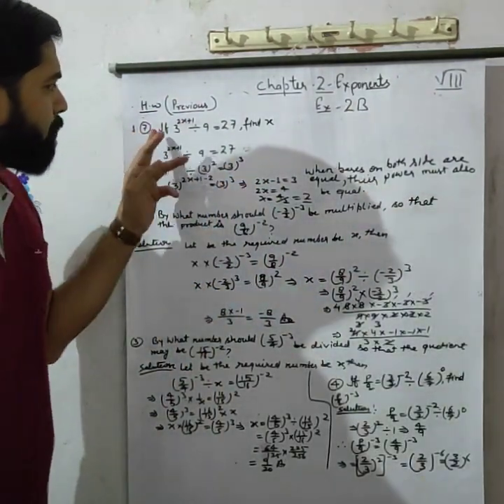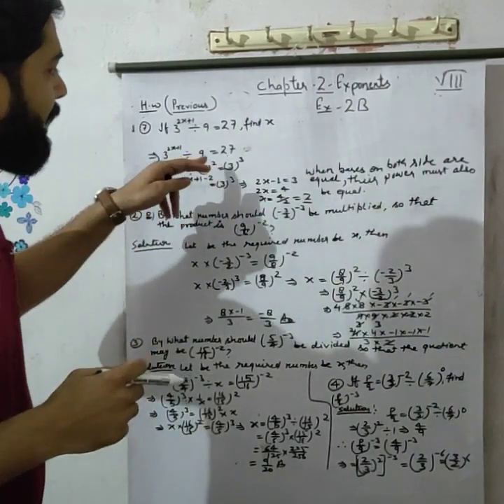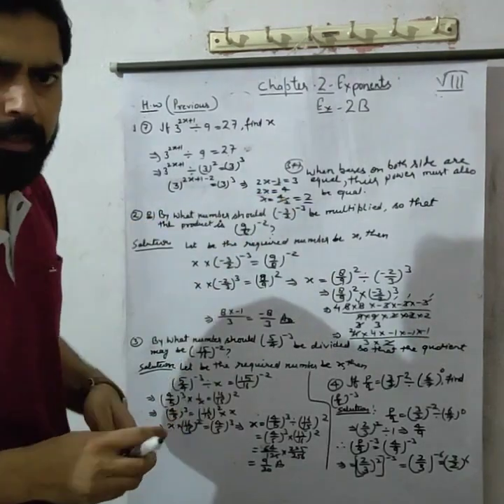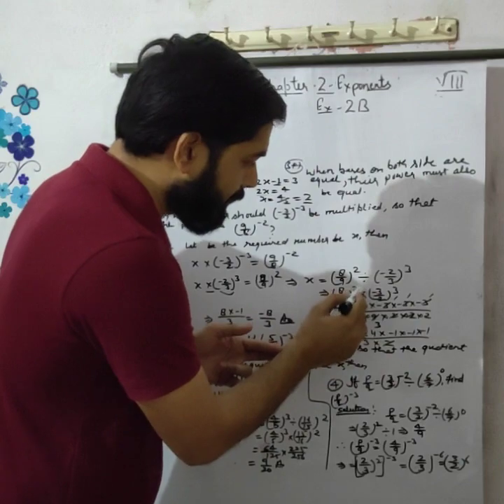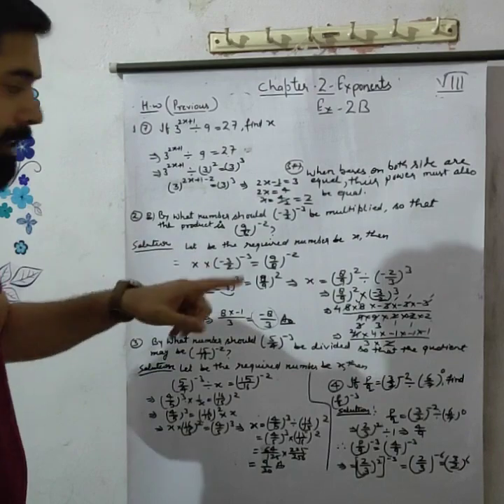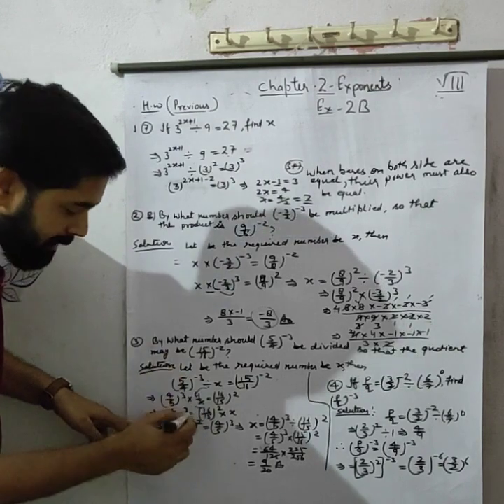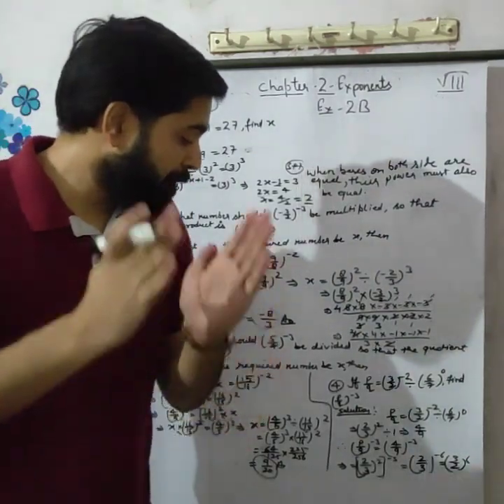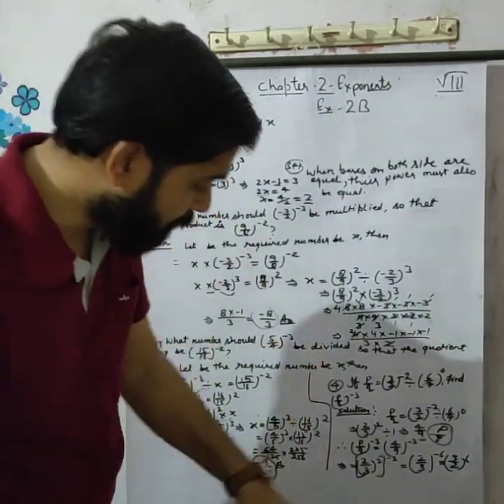Class 8 Mathematics chapter 2 Exponent